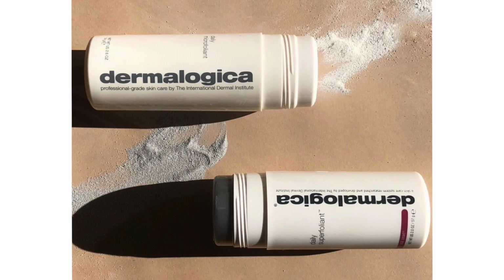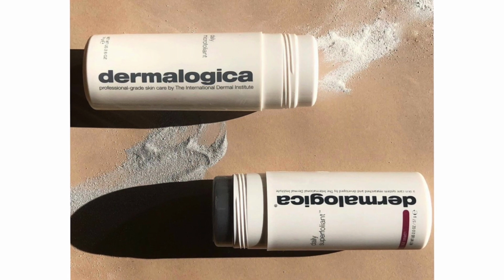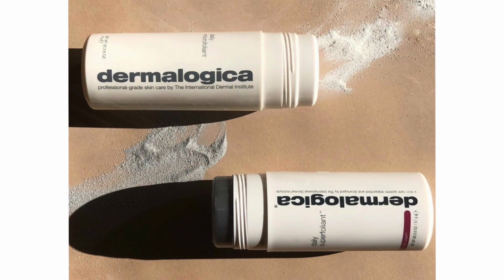Daily Microfoliant Vs. Daily Superfoliant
Skin Expert and GLO Skin Body Founder Sarah talks about the differences between the Dermalogica Daily Microfoliant and the Daily Superfoliant.

Daily Microfoliant is a multi-award winning product and one of the most globally in-demand in the Dermalogica range. This rice-based enzyme powder microfoliates the skin and is renowned for its smoothing and brightening capabilities.

Daily Superfoliant has become extremely popular, it is a versatile product that people have fallen in love with since its launch. It is much courser in consistency than Daily Microfoliant. It exfoliates skin to help prevent premature signs of ageing due to environmental pollutants and acts as more of a resurfacer than it’s skin polishing and brightening counterpart.

Need some help to find your perfect skincare routine? Click the link below for complimentary skincare advice: